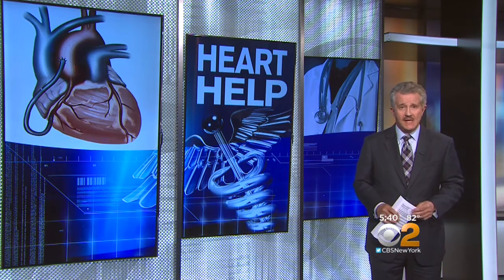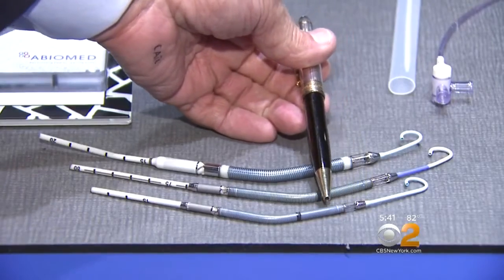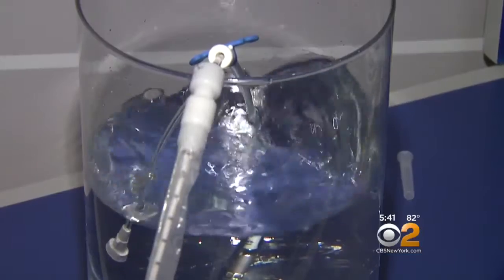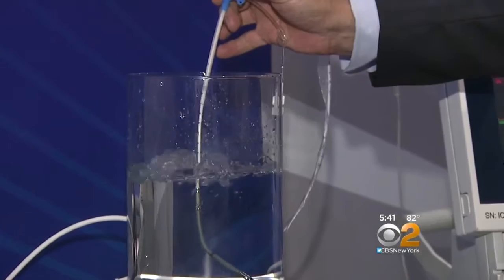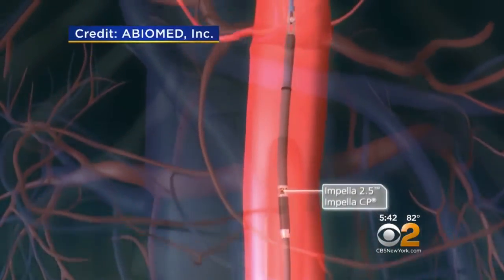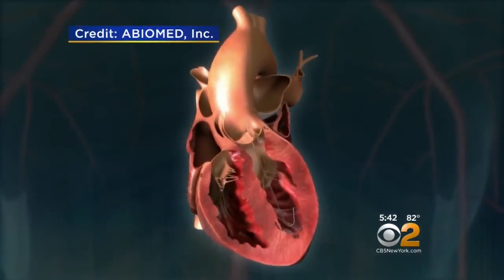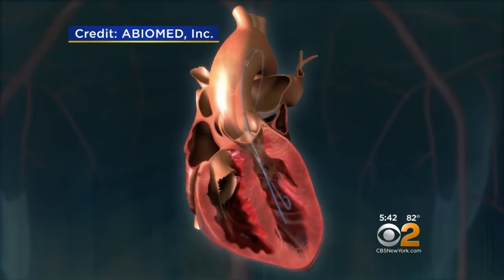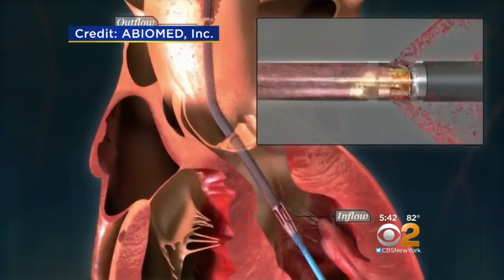Dr. Max Gomez: Tiny Heart Pump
CBS2’s Dr. Max Gomez has more.